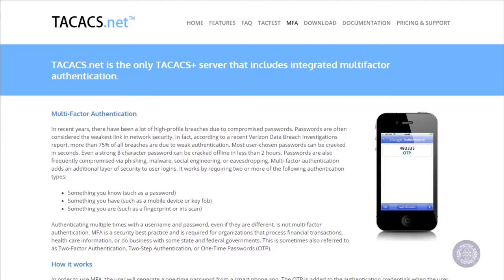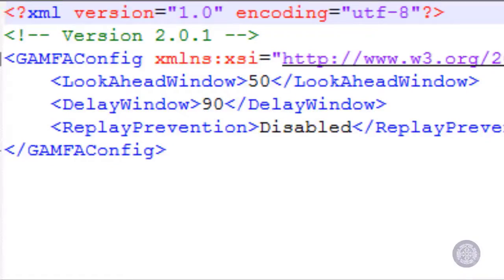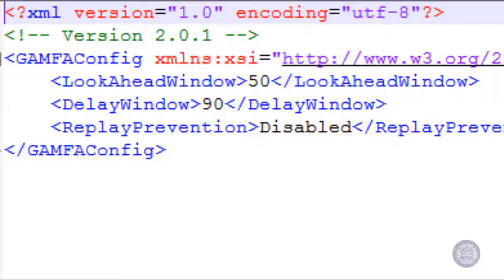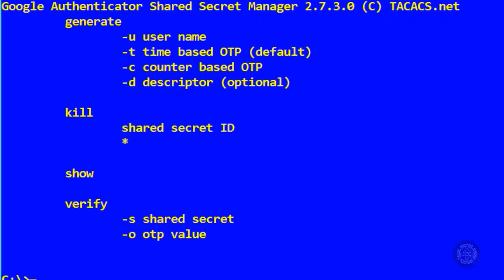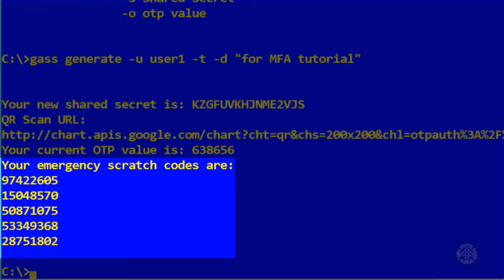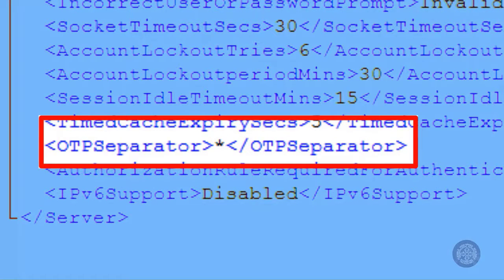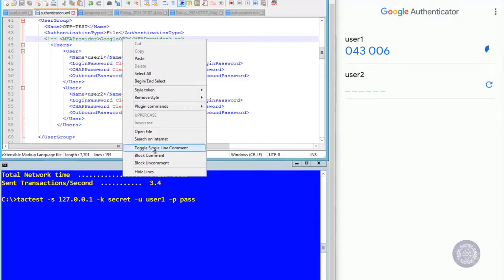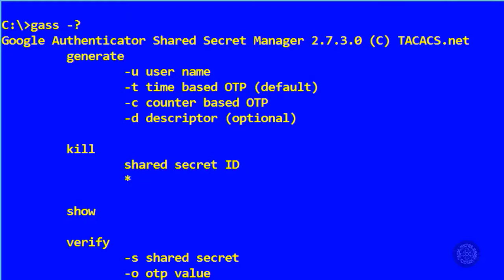Multifactor Authentication with TACACS.net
TACACS.net natively supports multifactor authentication. In this video, we show you how simple and quick it is to add an extra layer of security to your network administration.

0:00 Introduction
1:55 MFA Settings
3:00 MFA Configuration
4:05 Setup user accounts
5:40 Add users to Authenticator app
7:40 Authentication Demo
9:40 Authenticator database management